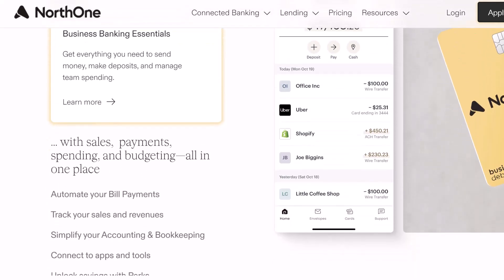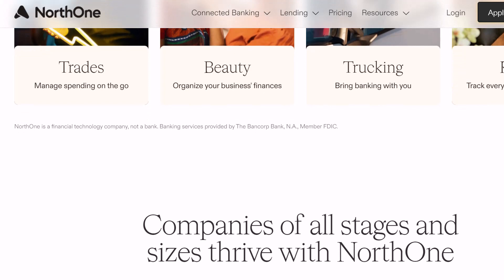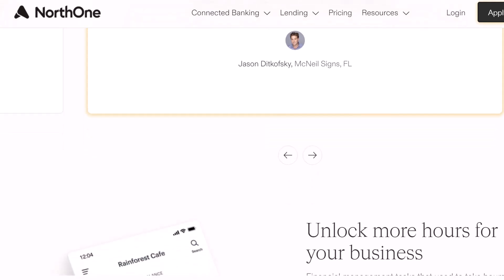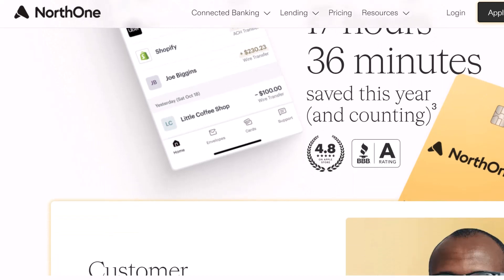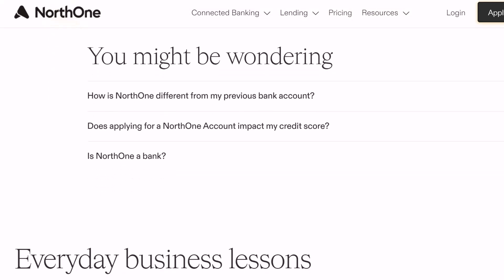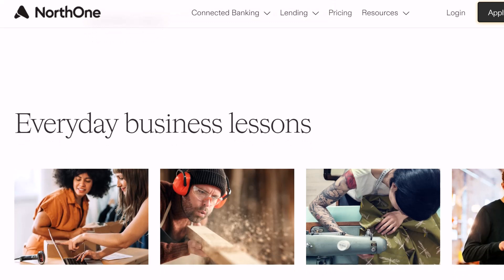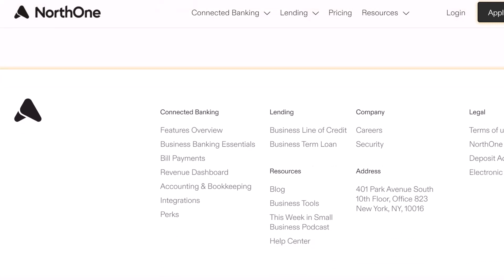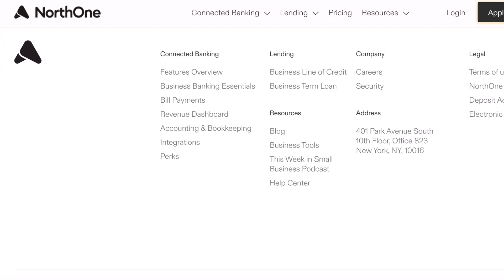What is the minimum deposit for Northone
In this video we talk about What is the minimum deposit for Northone